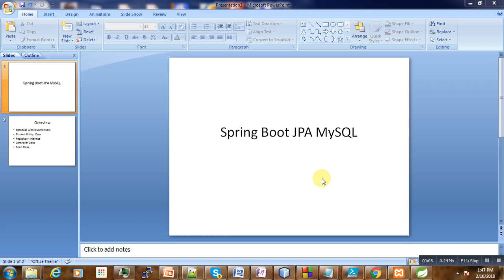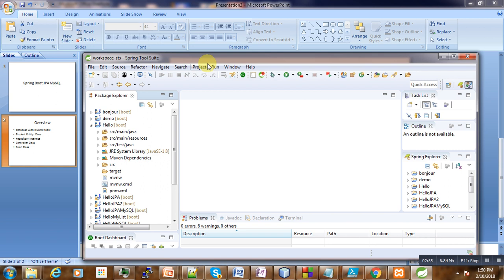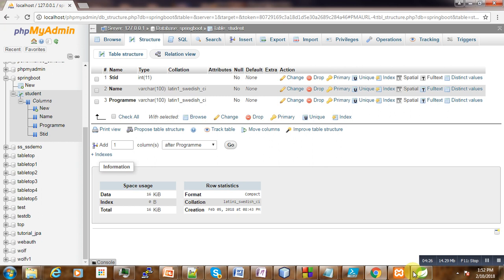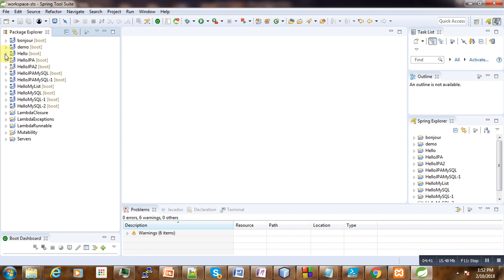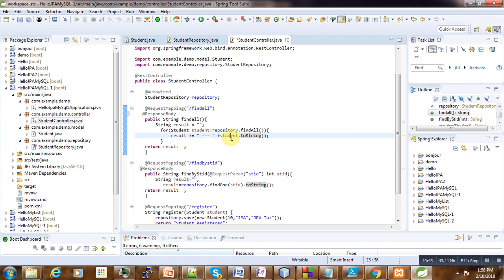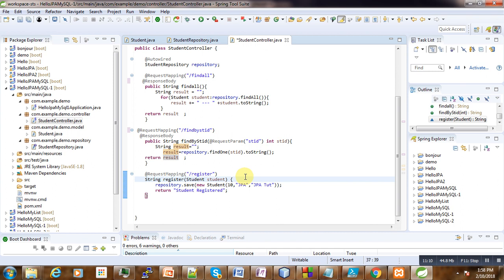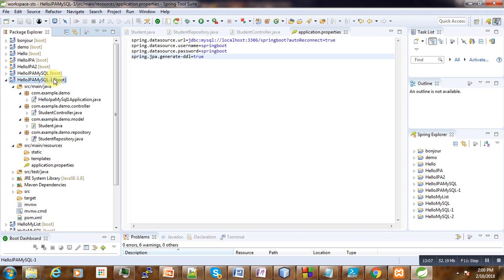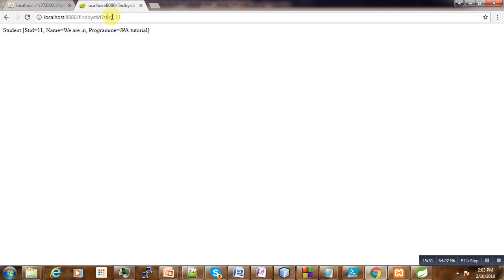9-Spring Boot JPA Mysql Connection SOLVED